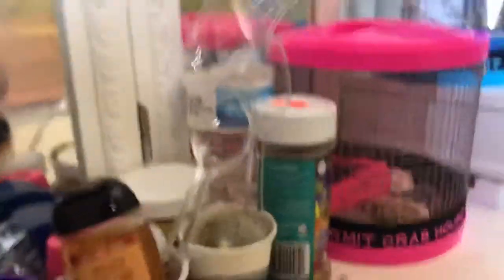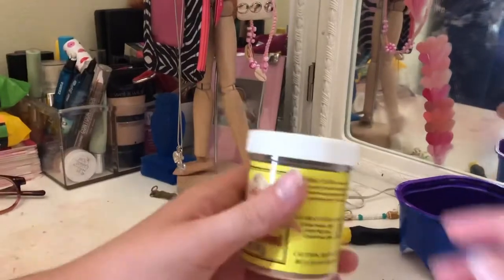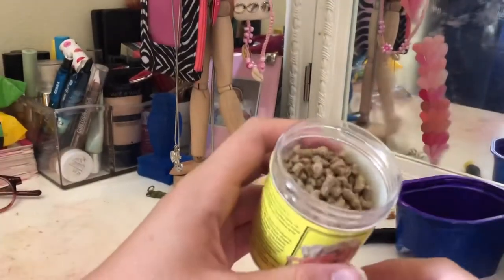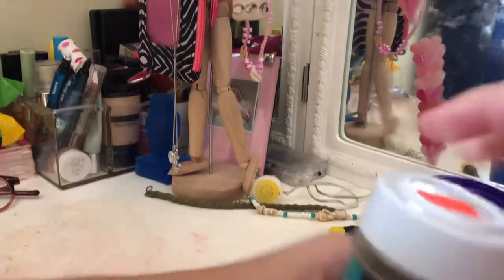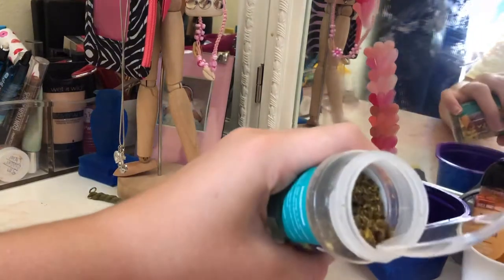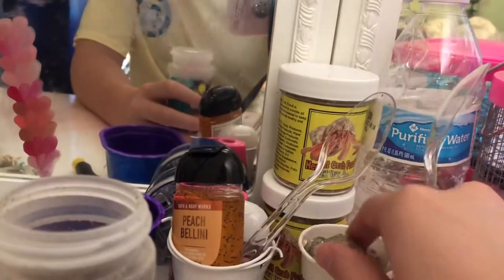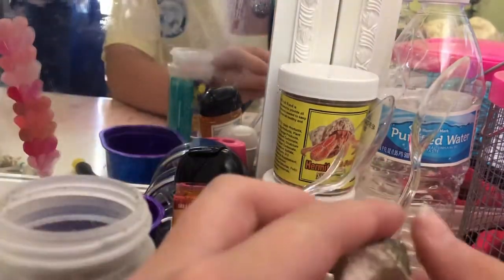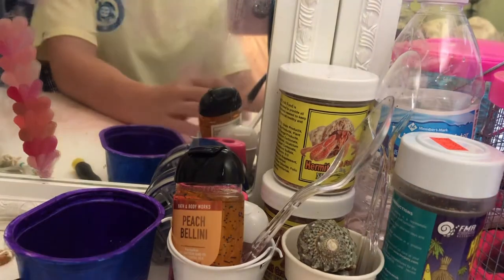How I Clean My Hermit Crabs Cages